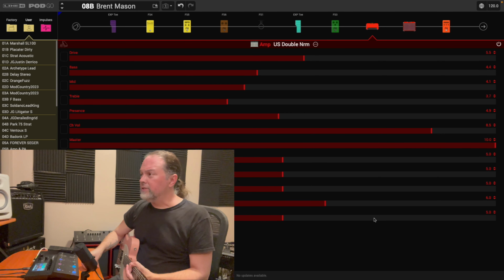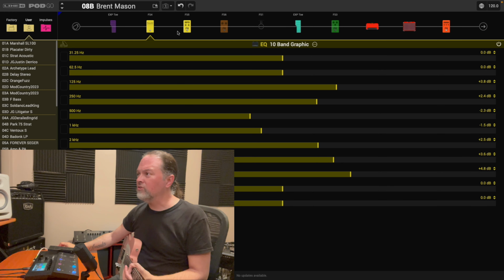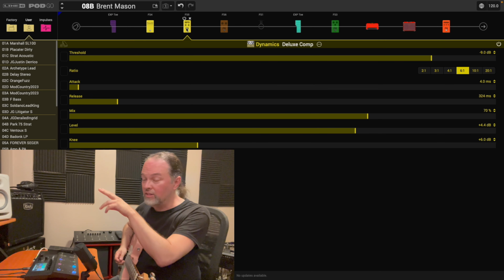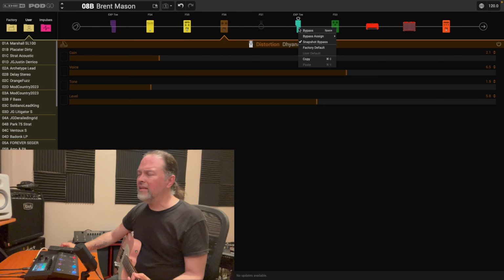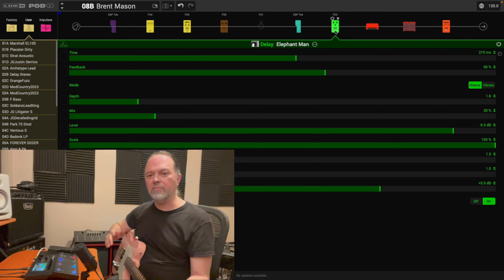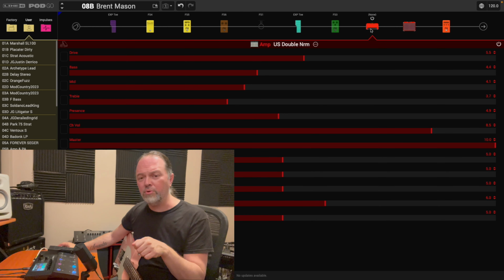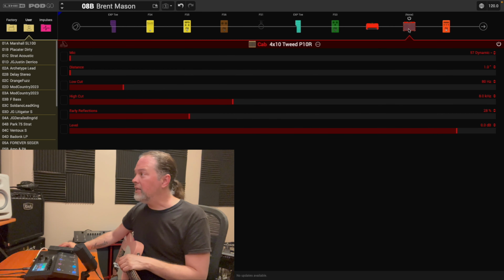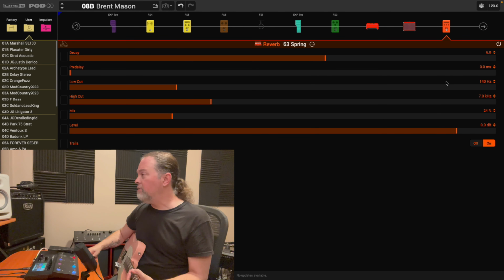Line 6 POD GO Brent Mason Preset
Brent Mason's 2021 Premier Guitar rig rundown set up...well, as close as possible!